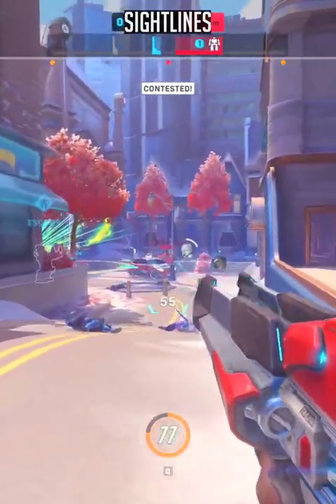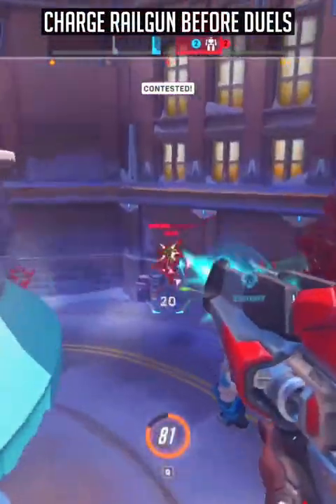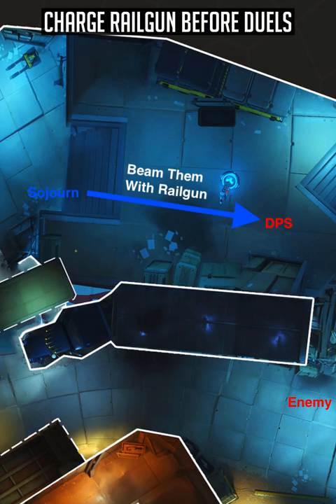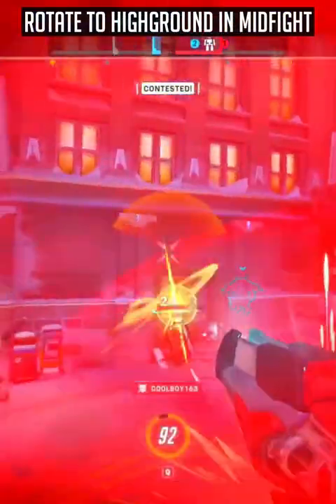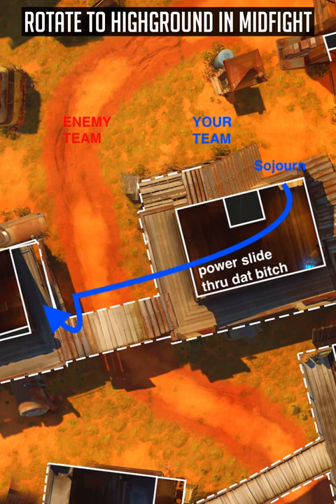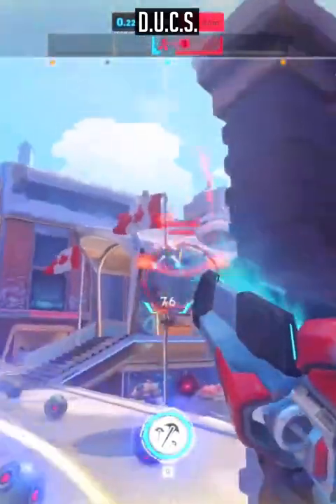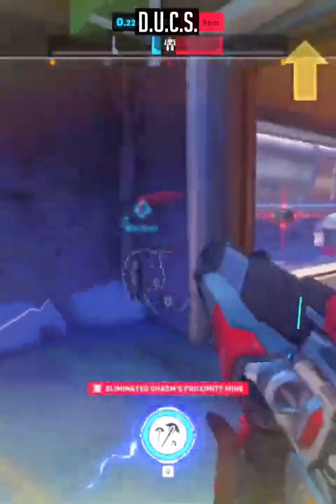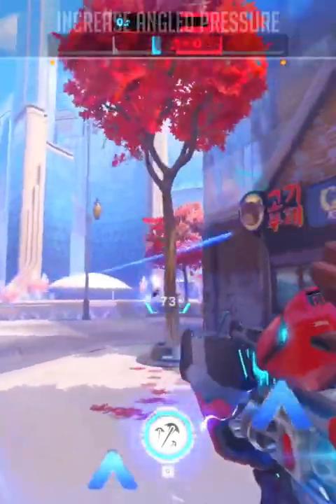The 60 Second SOJOURN GUIDE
SOJOURN GUIDE